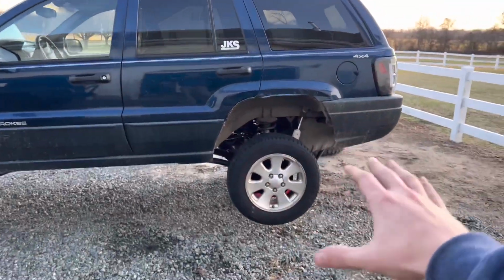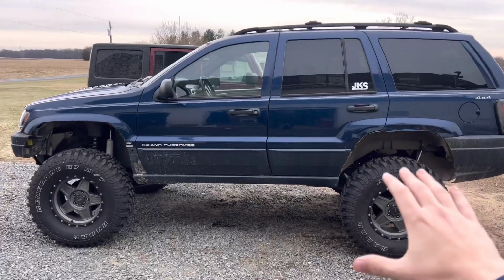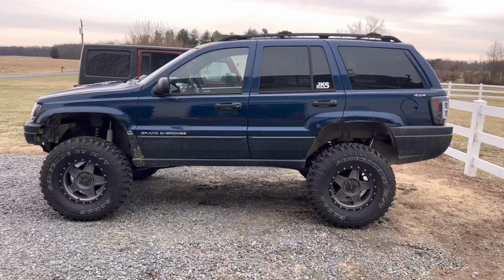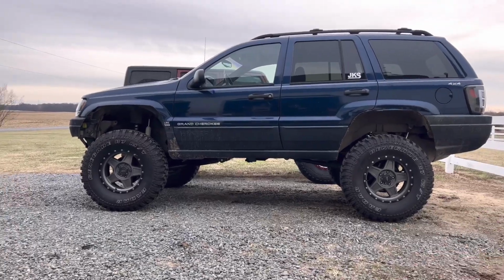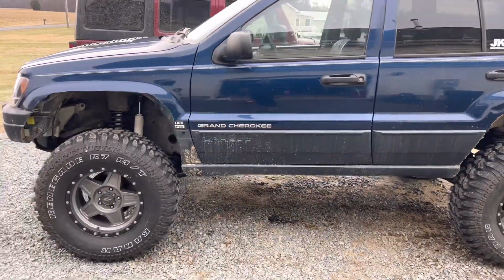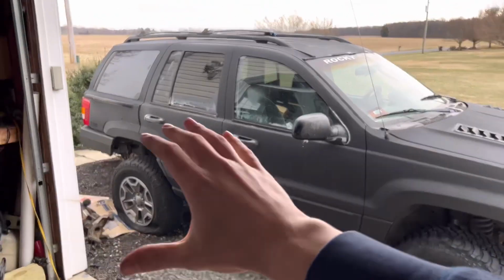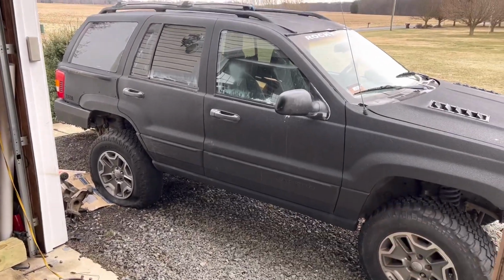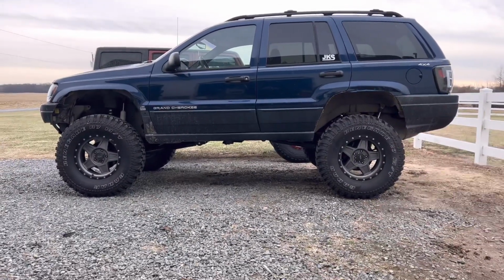MOUNTING NEW 35” TIRES ON MY JEEP WJ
Today we mounted the new 35” Radar Renegade R7 Mt’s so far I’m liking the tire and it solved our rubbing issue at full lock when turning. I’ll be taking the Jeep wheeling this weekend to see how they do offroad! So keep an eye out for that video

Teraflex Suspensions

Bestop

MCE fenders

Carobotor

ZKD Customs

Scrubblade